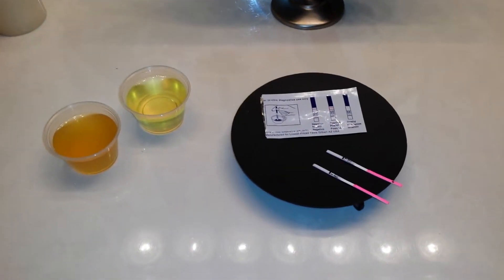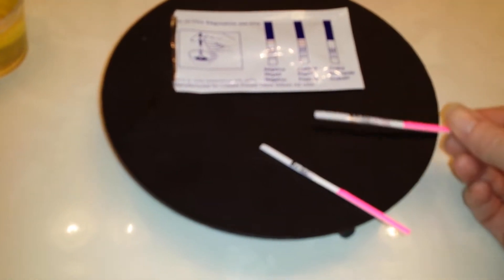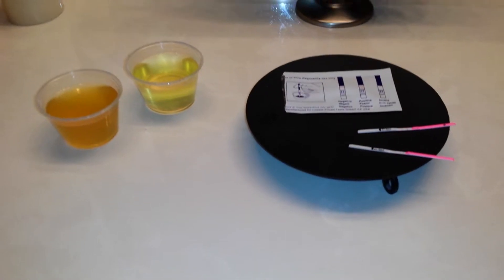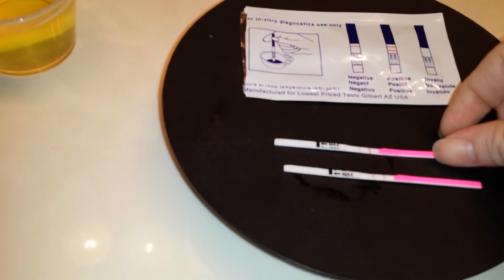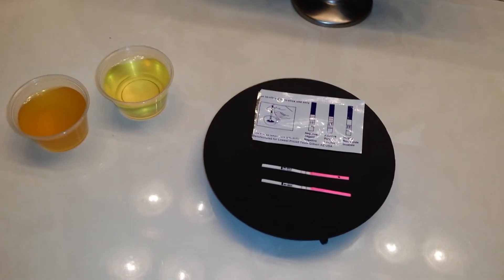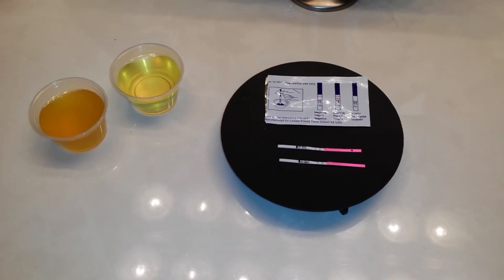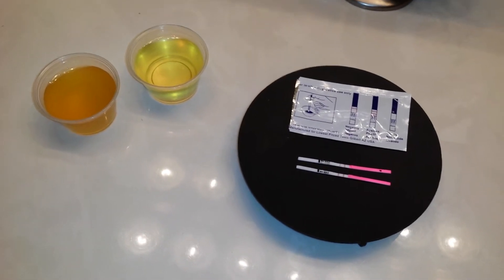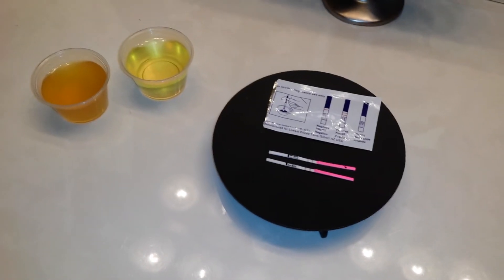Can URINE CONCENTRATION effect the RESULTS of OPK?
Can the urine concentration effect the lightness/darkness of TEST Lines on a OPK?
Twitter: @PeeOnAStickFRK IG: PeeOnAStickFreak FB: /PeeOnAStickFreak